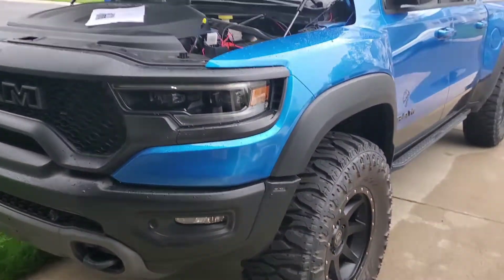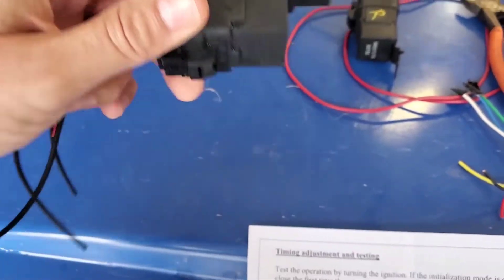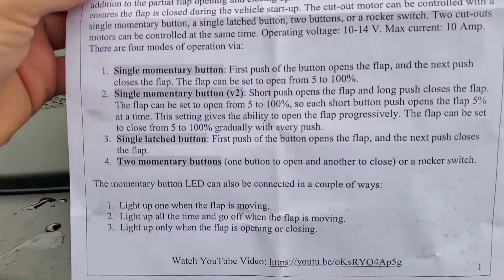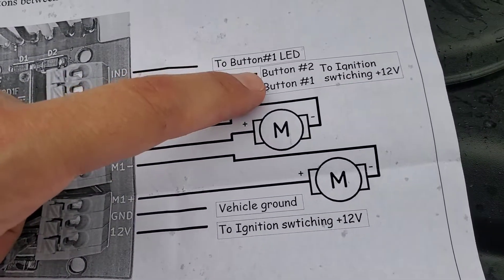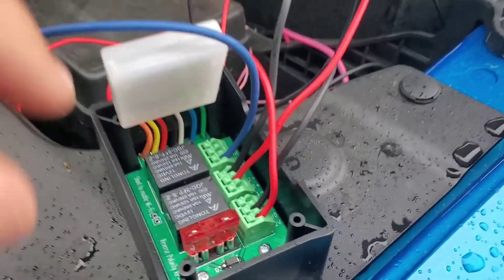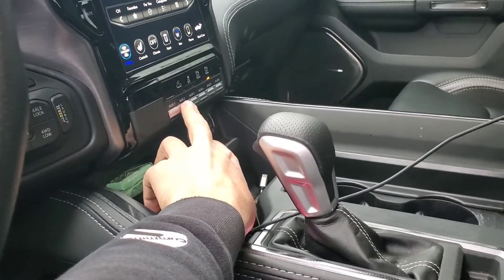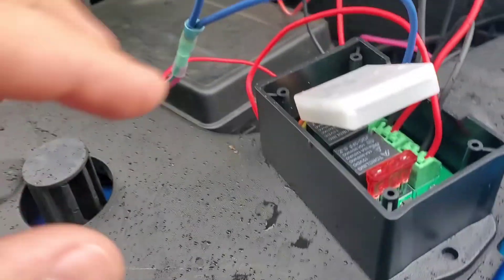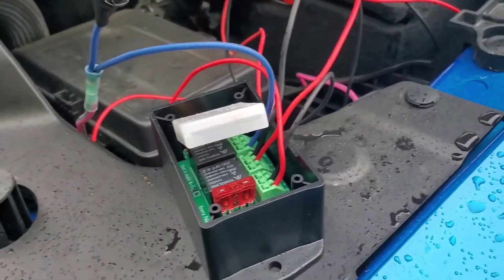Ram TRX Exhaust Cutout New Controller Update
In this video I show the new exhaust cutout controller I used to replace my timer and relay setup. The internals are very somilar but it is sold in a nice package with programming and wiring instructions, so it's 10x easier to install. I highly recommend this setup over the old way I had, for this reason.